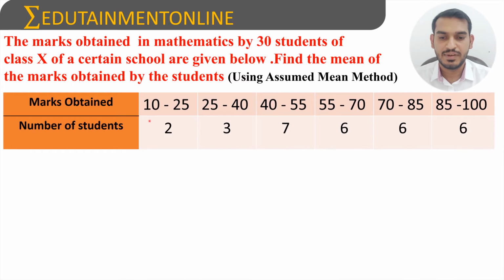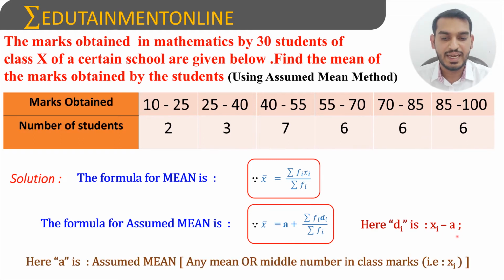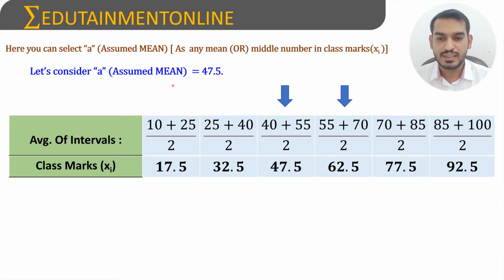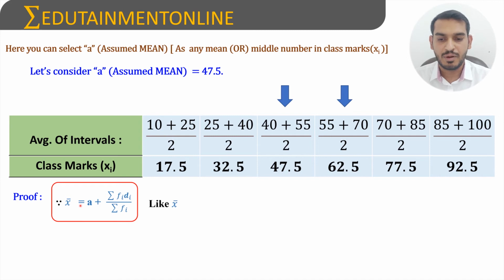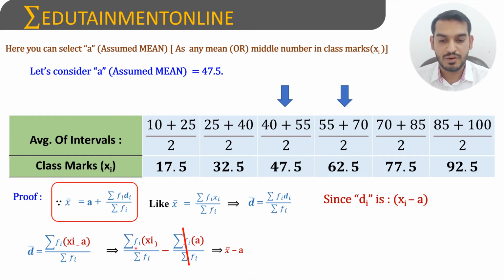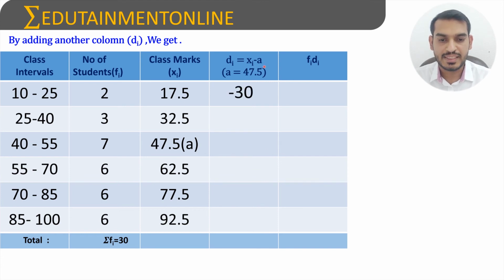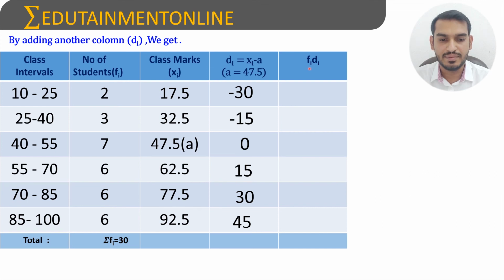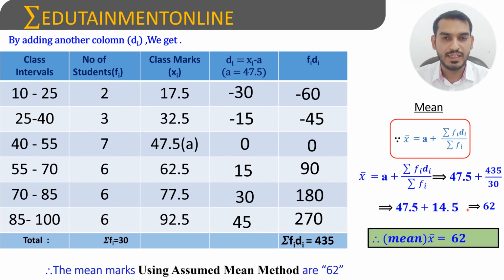Find the mean marks obtained by the students through Assumed Mean method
Statistics | Class X | Question 4